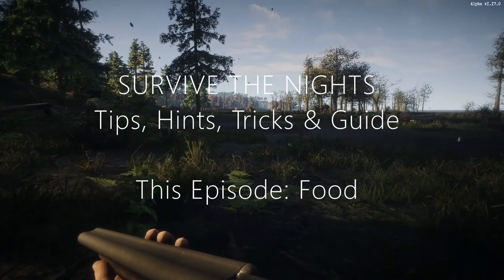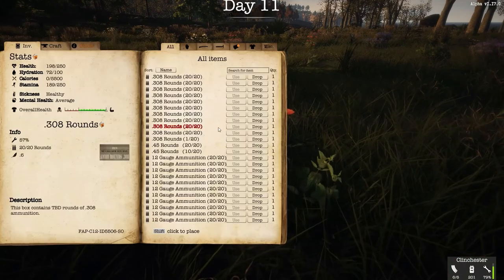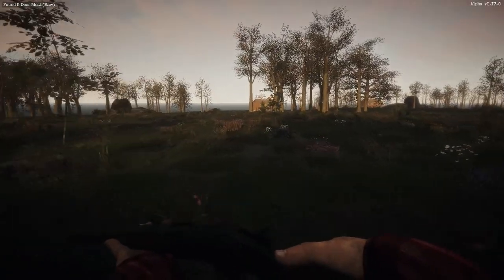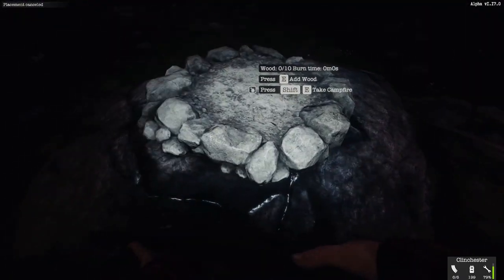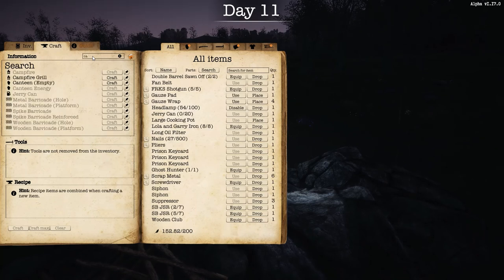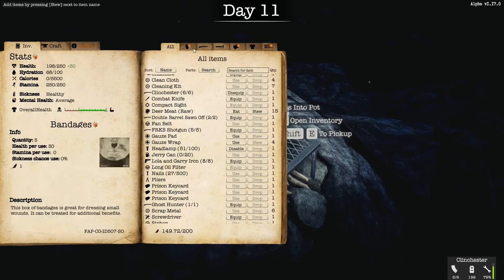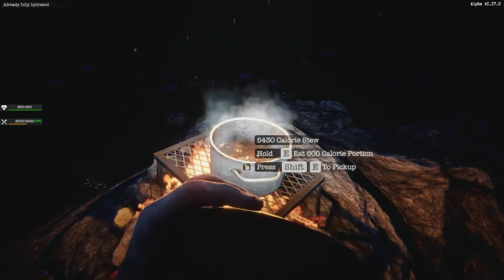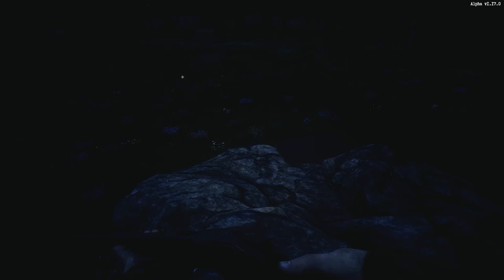Survive The Nights - Tips, Tricks, Hints & Guide - Food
Welcome to my third tutorial on Survive The Nights.  This episode we will cover the quickest and easiest way to get the calories you need each day to ensure a health boost in the morning.